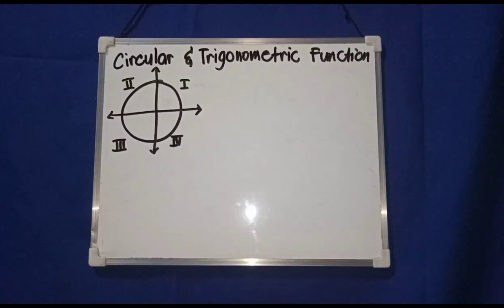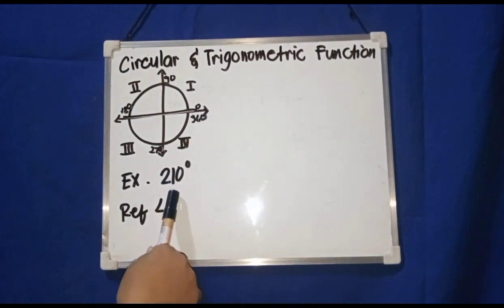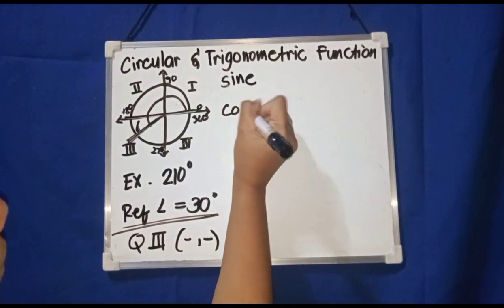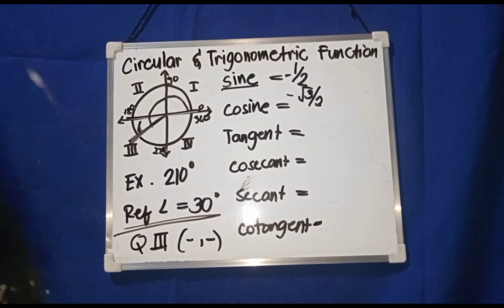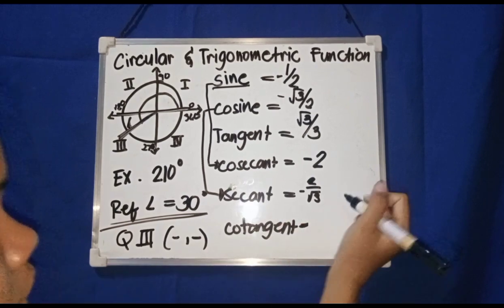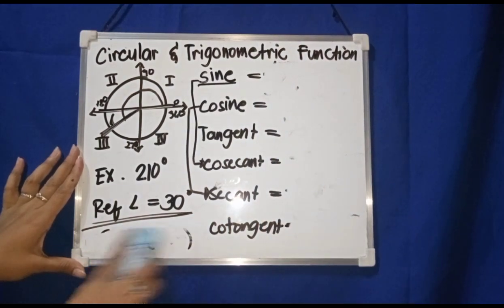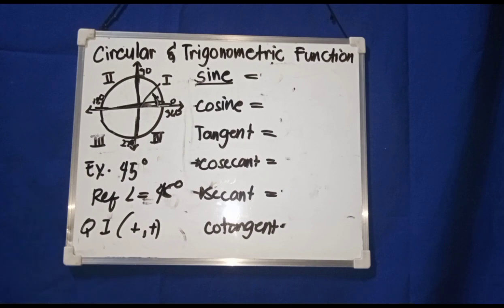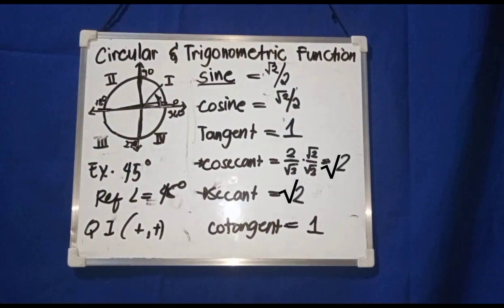Circular and Trigonometric functions